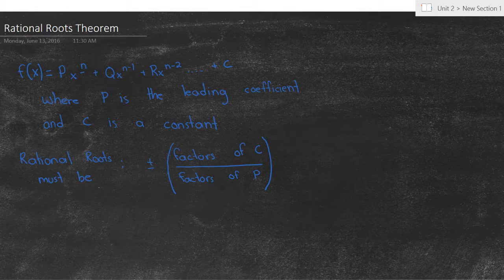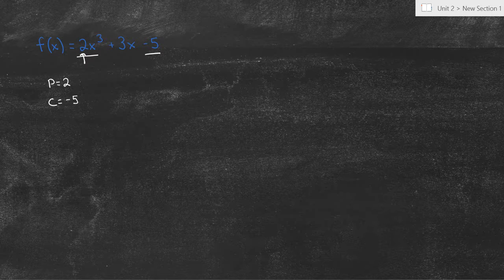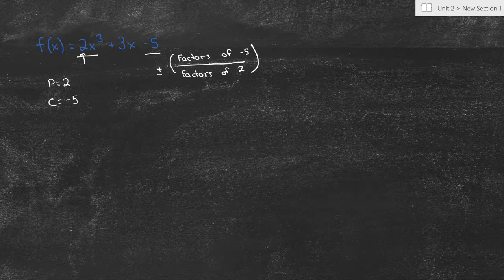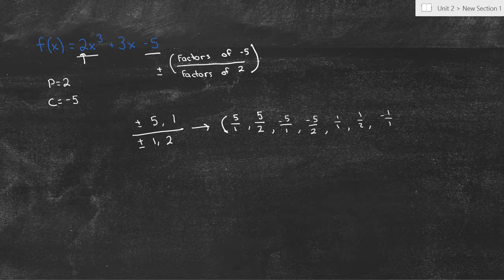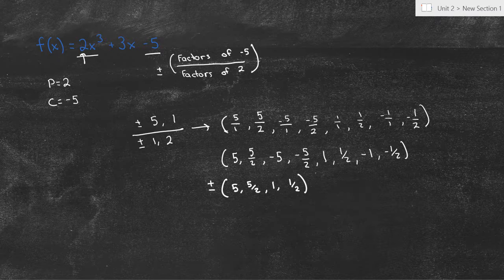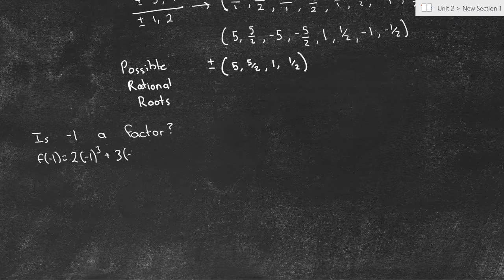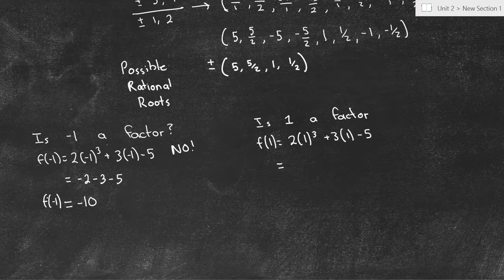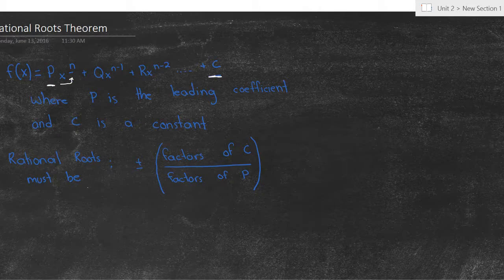Rational Root Theorem/Test